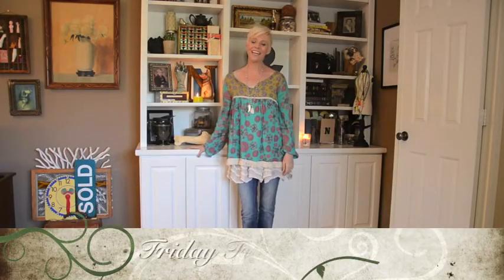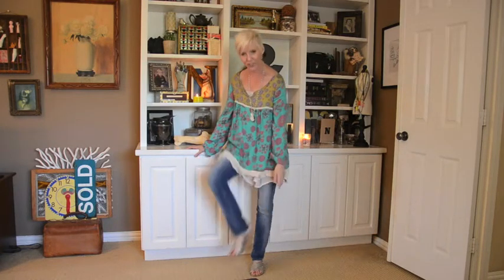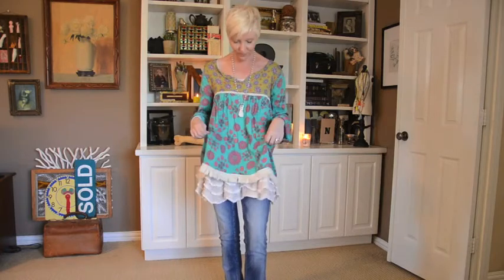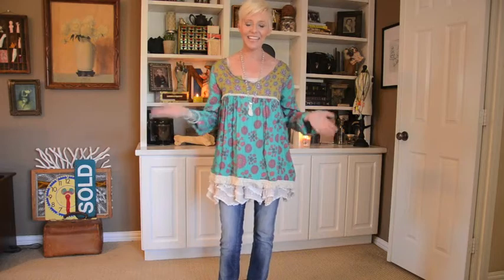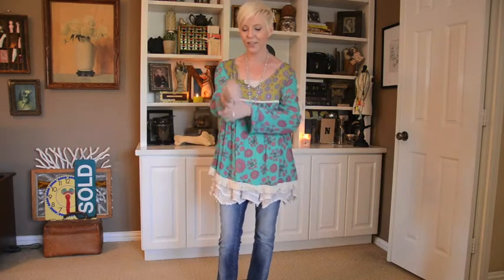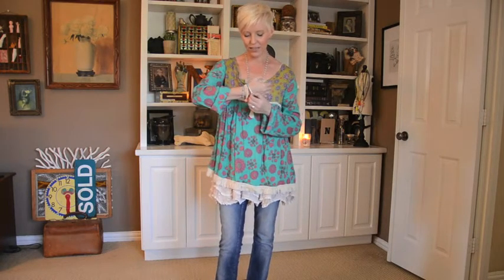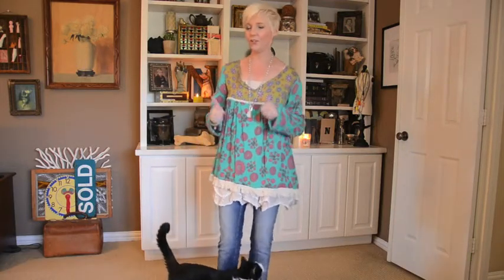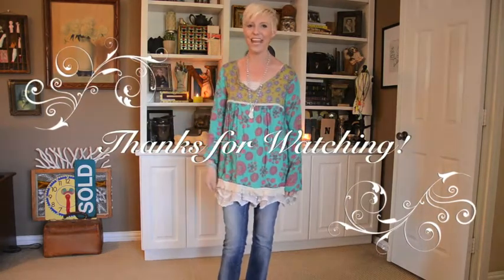OOTD Friday Funday - Hipster Housewife - Free People, Natural Life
Shirt - Natural Life
Cream Slip Dress - Free People
Faded jeans - Driftwood from Sundance Catalog
Wedge sandals - Dana Buchman
Jewelry - Adorn Jewelry Design - Check out Adorn Jewelry Design on FB!